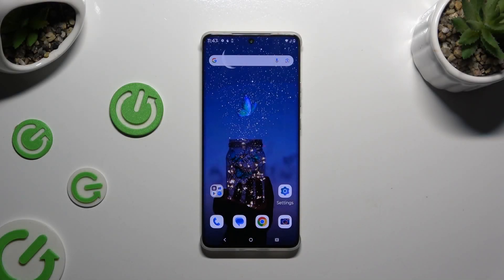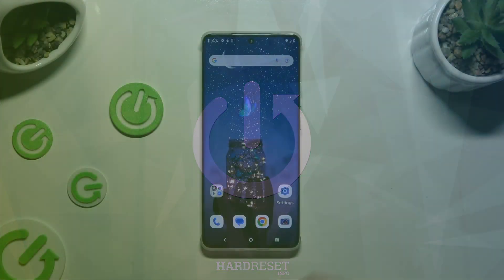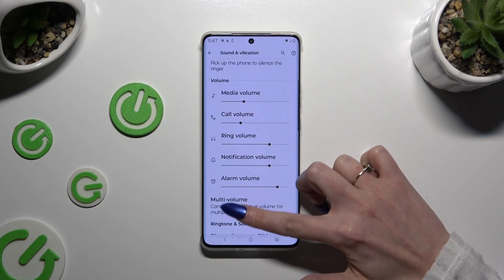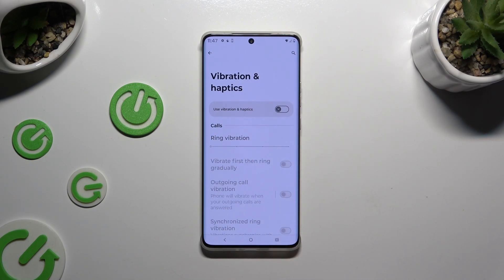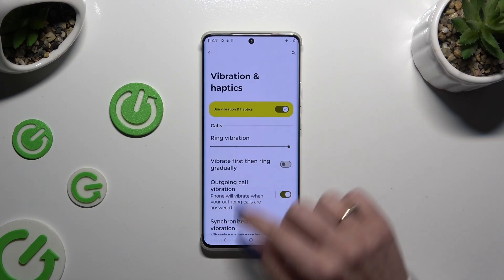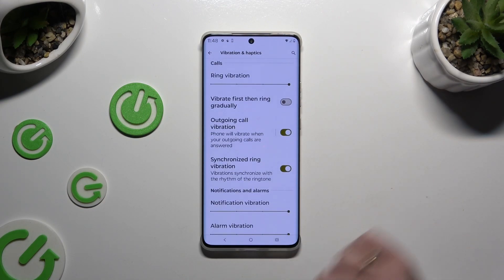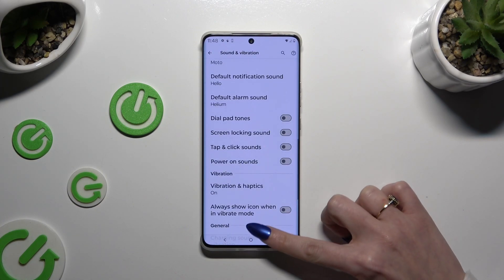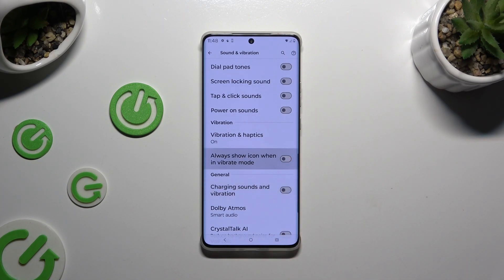How to Enter Vibration Settings on Motorola Edge 50 Pro?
Find out more:
Take control of your device's vibration settings on the Motorola Edge 50 Pro with this tutorial. Whether you want to adjust the intensity, duration, or pattern of vibrations for notifications, calls, or other events, accessing the vibration settings allows you to tailor your device to your preferences. Follow our step-by-step instructions to navigate to the vibration settings menu on your Motorola Edge 50 Pro and customize vibrations to suit your needs. Enhance your user experience and ensure that you never miss an important notification with personalized vibration settings.

Why would I want to enter vibration settings on my Motorola Edge 50 Pro?
What customization options are available for vibrations on the Motorola Edge 50 Pro?
Can I adjust vibrations for different types of notifications or events separately on my Motorola Edge 50 Pro?
How do I access the vibration settings menu on my Motorola Edge 50 Pro?
Are there any pre-set vibration patterns or intensities to choose from on my Motorola Edge 50 Pro?